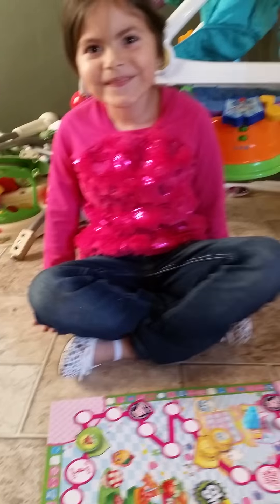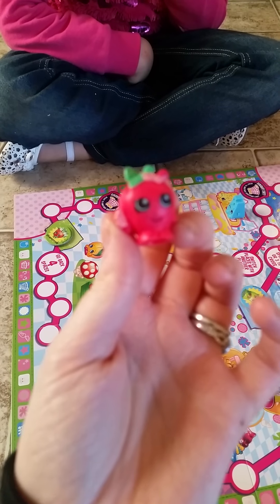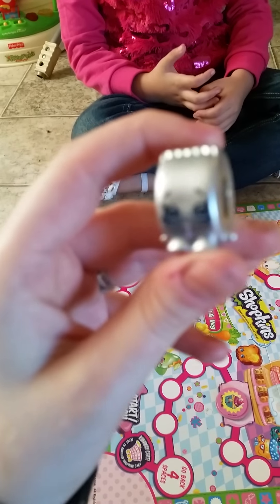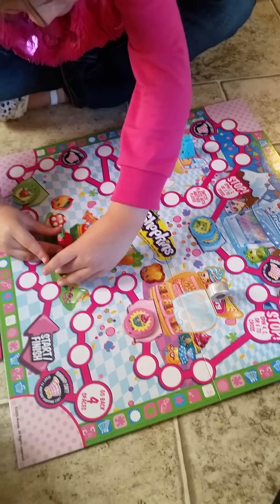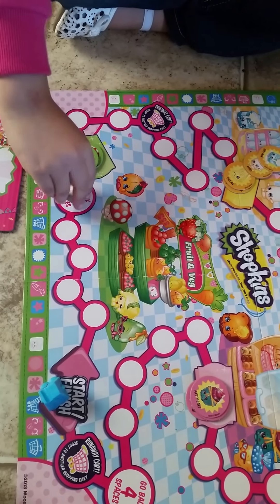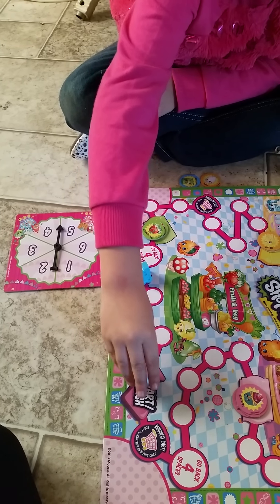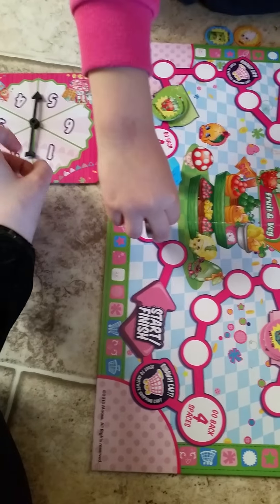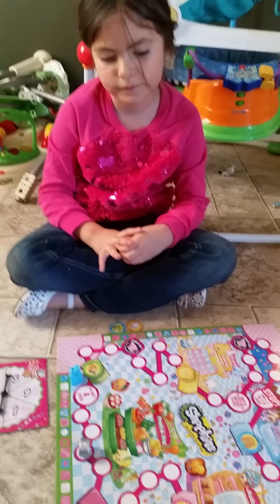Shopkins Supermarket Scrambler game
This Is a video tutorial on the Shopkins super Scrambler game ,Violet and her mom play the super Scrambler game and show everyone the Shopkins that come with the game ,all the pieces, and how to play it.